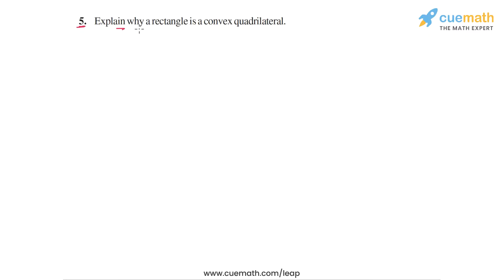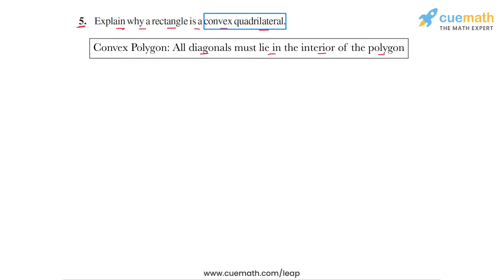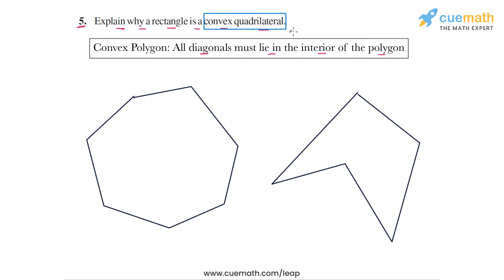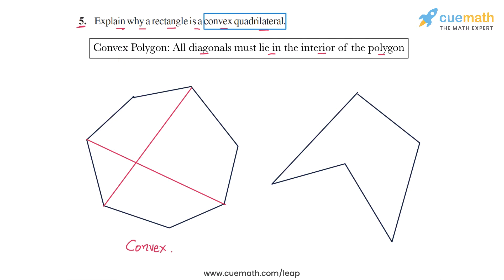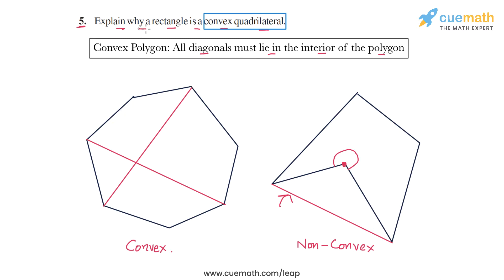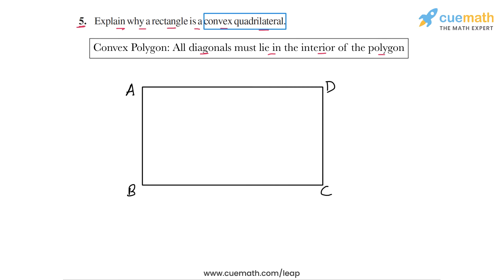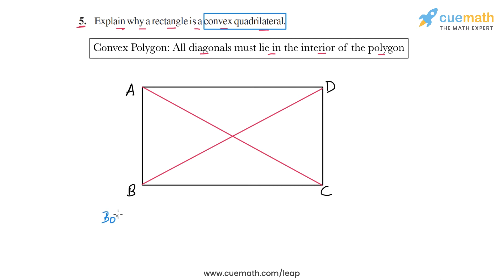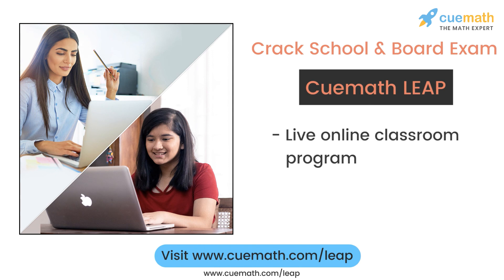Ex.3.4 Q5 Understanding Quadrilaterals - NCERT Maths Class 8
To download pdf of all text solutions for this chapter click here NOW